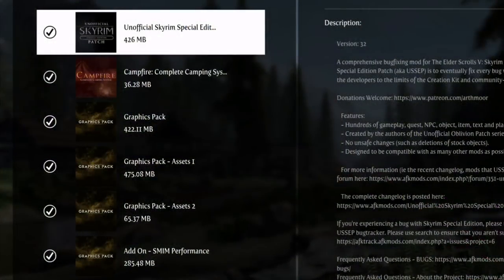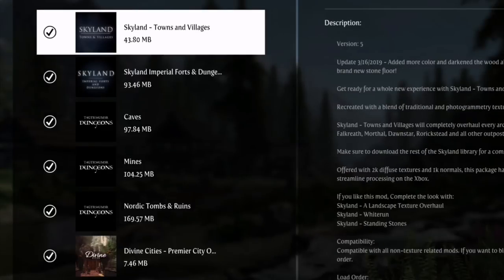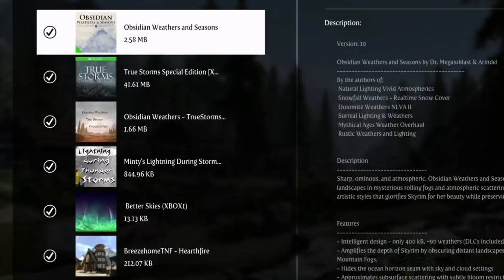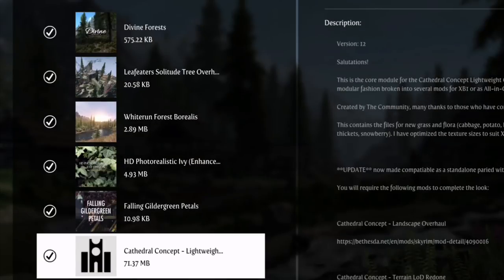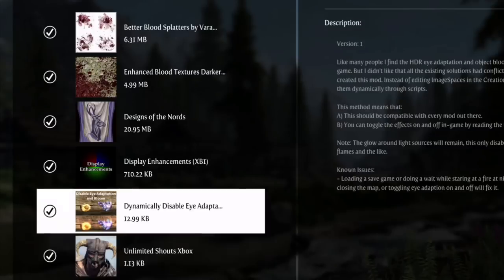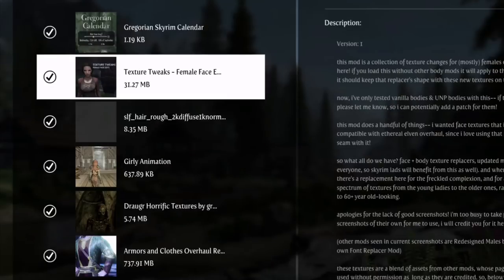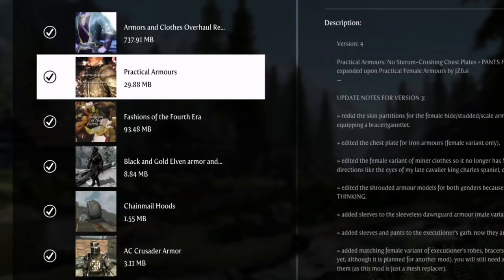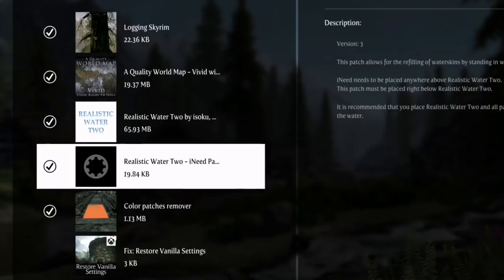Skyrim SE- June 2019- Best Load Order- Xbox One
Finally a new LO!  Enjoy :)

Category 1:
Skyrim Official Patch
Campfire

Cat. 2
Graphics Pack
Graphics Pack Assets 1
Graphics Pack Assets 2
Graphics Pack Add on- SMIM Performance
Ruins Clutter Improved
High Poly Project
Graphics Pack HPP patch
Whiterun Stonewalls
Rustic Land Blended
Skyland Towns and Villages
Skyland Imperial Forts & Dungeons
Caves “Dungeon” T4Gt..
Mines “Dungeon” T4Gt…
Nordic Tombs and Ruins “Dungeon” T4Gt…
Divine Cities
Frostfall
iNeed
iNeed Extended
Immersive sounds
Reverb and Ambiance
Ordinator

Cat. 4
Obsidian Weathers (Seasons On, Sunlight Reduction to 100%)
True Storms
Obsidian and TS patch- Spectral Version
Minty’s Lightning
Better Skies

Cat. 6
Breezehome
Shelter for the Weak
Unique Bridges of Skyrim

Cat. 7
Divine Forests
Leafeaters Solitude
Whiterun Forest Borealis
HD ivy
Falling Gildergreen Petals
Cathedral Concept Lightweight Grass
Lush Overhaul
Dense Grass
Landscape Fixes for Grass Mods
Skyrim is Windy

Cat. 8
Athletic combat
Better combat AI

Cat. 9
Immersive Citizens
Splendor Dragons
Rich Merchants of Skyrim
Expensive Skyrim
Realistic Conversations

Cat. 10
Northfire’s Photoreal Mountains
Nordic Snow
Lockpicking Interface Redone
Septims HD
Smoking Torches and Fine Dust
Dogs are Now Huskies
Prismatic Insects of Skyrim
Detailed Rugs by raiserfx
More Blood and Gore
Enhanced Blood Textures
Better Blood Splatters
Enhanced Blood Textures Darker
Design of the Nords
Display Enhancements (+2 saturation +1 red tint, +2 contrast)  *I keep screen brightness in game settings to about 55% bright, but your display might be different)
Dynamically Disable Eye Adaptation (enabled) and Bloom (disabled)

Cat. 11
Unlimited Shouts
Thundering Shouts
Quieter Dungeons and Caves
Still Music Mod
Game of Thrones Music Replacer

Cat. 12
Dragon Remains
Cheat Room
Font Overhaul
Gregorian Skyrim Calendar

Cat. 14
Texture Tweaks-Female Face Edits
Superior Lore Friendly Hair- since taken down
Girly Animation
Draugr Horrific Textures

Cat. 15
Armor and Clothes Overhaul
Practical Armours
Fashions of the 4th Era
Black and Gold Elven Armor
Chainmail hoods
AC Crusader Armor
Improved Closedfaced Helmets By Navida1 (Official)
Additional Lore Weapons Skyrim SE
Heavy Armory New Weapons SE
Expanded Skyrim weaponry
LOTR weapons
Old Kingdom Weapons

Cat. 16
Alternate Start
Luminosity Lighting Overhaul
Wearable Lanterns

Cat. 19
Faster Horses
Creatures and Food: Realistic
Realistic Wildlife Behavior
iLike Food
Milk Your Cows mod
Divine Lanterns
Lanterns and Candles SE
Mystic Condenser
Vanilla Venison
Dead NPC Cleaner
Dynamic Dungeon Loot
Soldier On-No More Lazy Jarls
TLS LOD Blur
Golden Egg Treasure Hunt
Bounty Perks
Dot Crosshair
No Radial Blur
XP32 Maximum Skeleton
Tweaked Arrows and Bolts
Faster Bows
Oblivion HUD
Lighter Firewood
Logging Skyrim
A Quality World Map- Roads Replacer
Realistic Water Two
iNeed patch RW2
Color patches remover

Cat. 20 Fix Restore Vanilla Settings